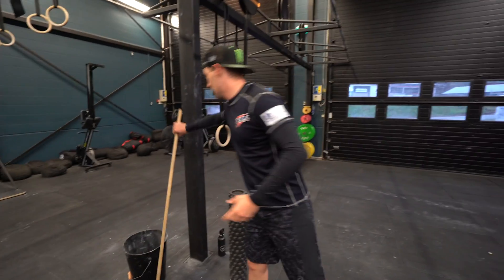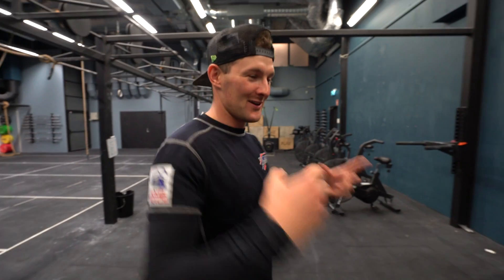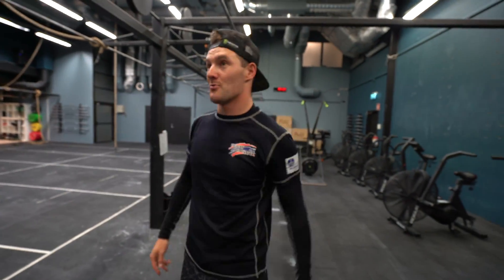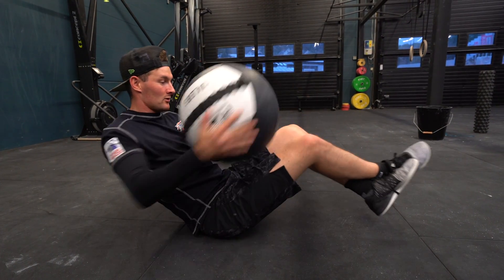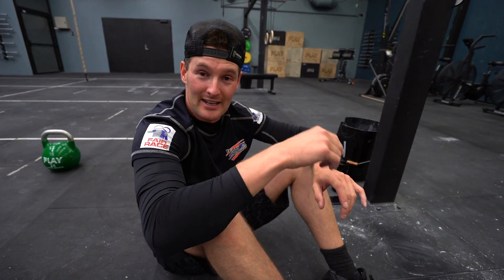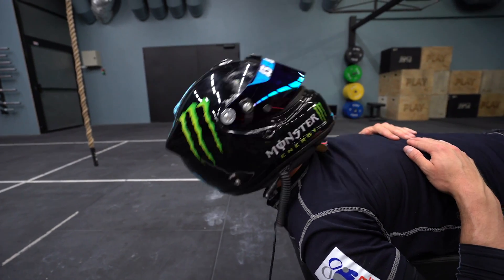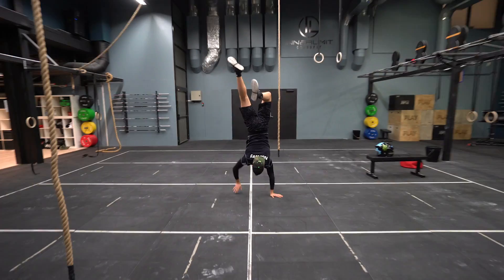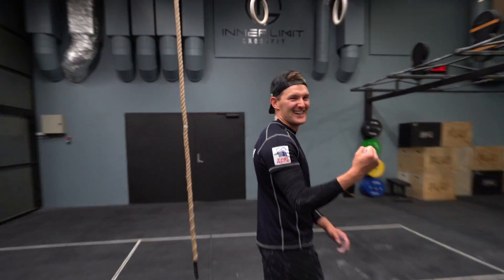Motorsport Driver Workout Exercises!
Join me in the gym showing exercises dedicated to any motorsport driver.

BakkerudLIFE is presented by SONAX - Here you will get exclusive video-content every week. Main day wednesday, but some bonus episodes is also up for grabs.
Video created by Mads Neset & Andreas Bakkerud